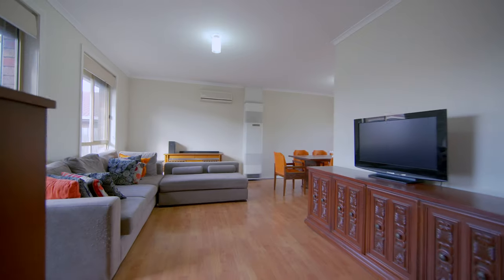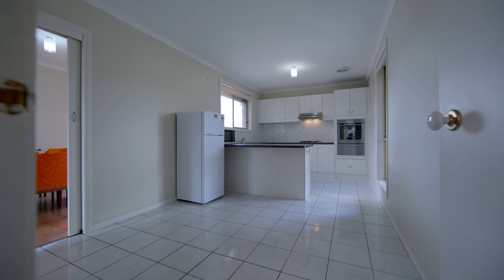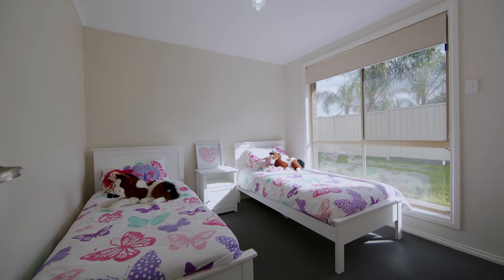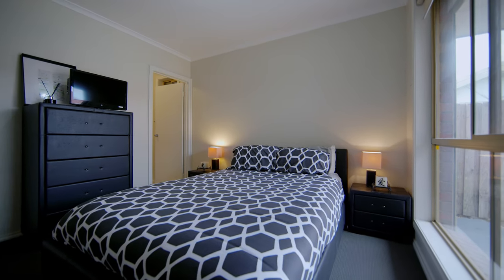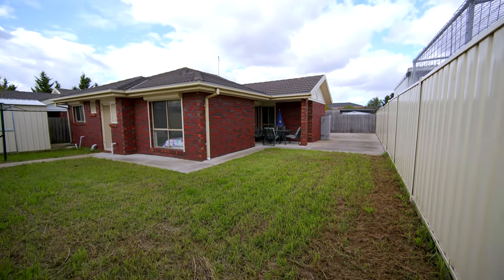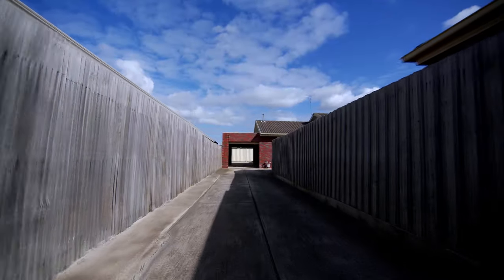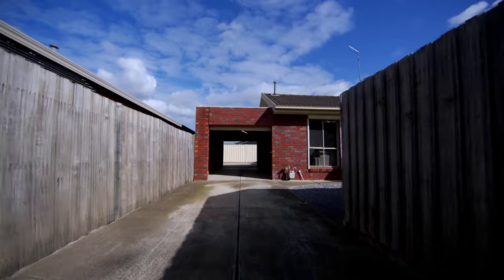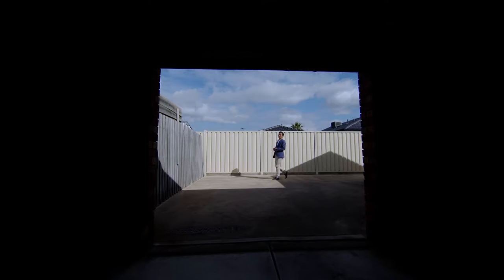2-157 Copernicus Way Keilor Downs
This quiet and secluded home features a low maintenance lifestyle in a premium location close to all the great schools and Keilor Shopping Centre.

Features a lock-up garage with drive through access to park additional cars, boat, or trailer plus you have your own private driveway to fit another 4 cars for when your friends or family come over.

With no body-corporation fees and a massive backyard to keep the kids and/or grandkids entertained, this is the perfect property that will win your heart.